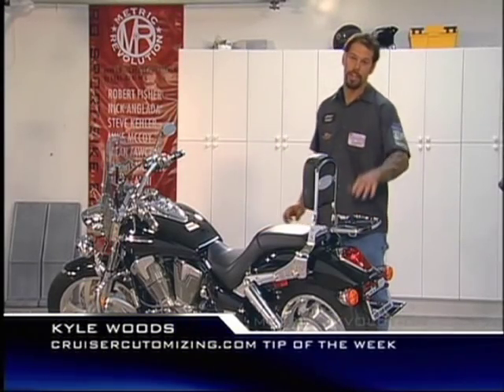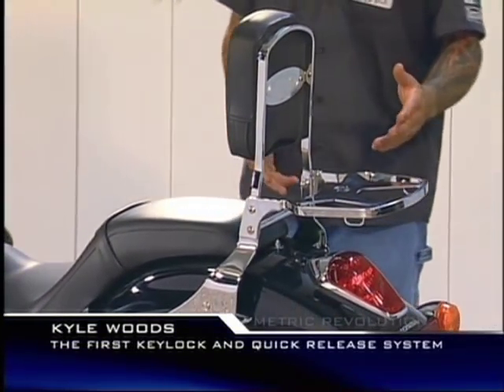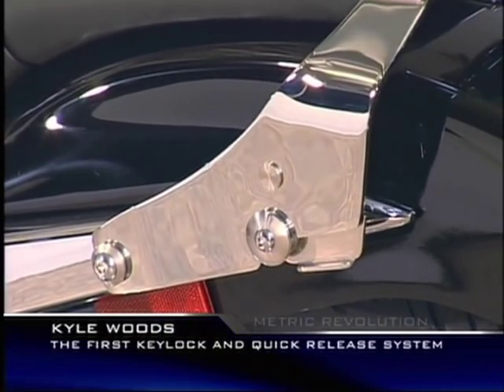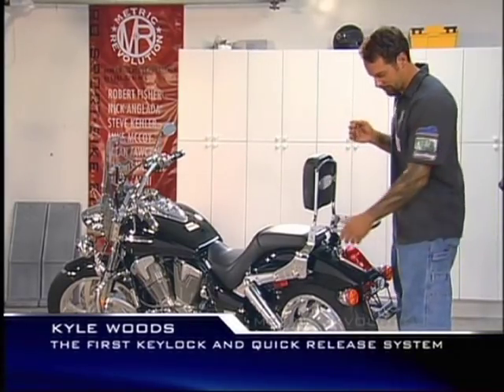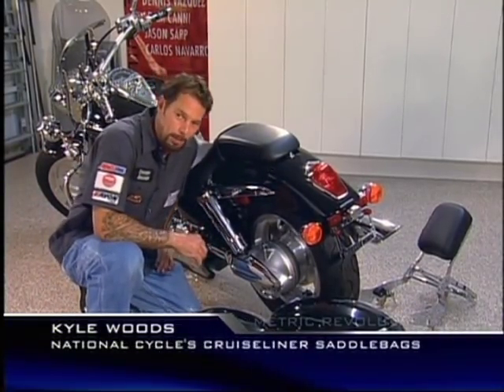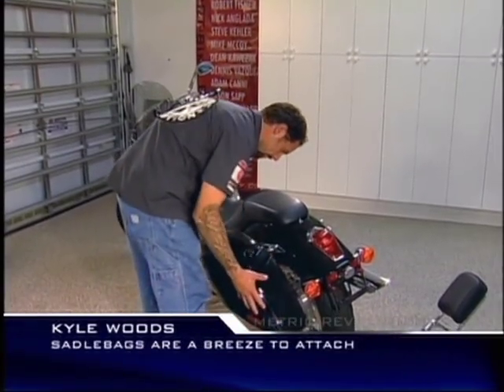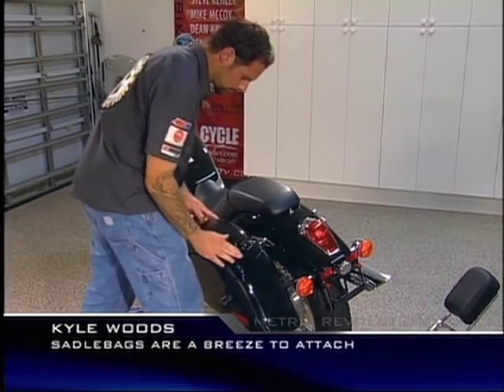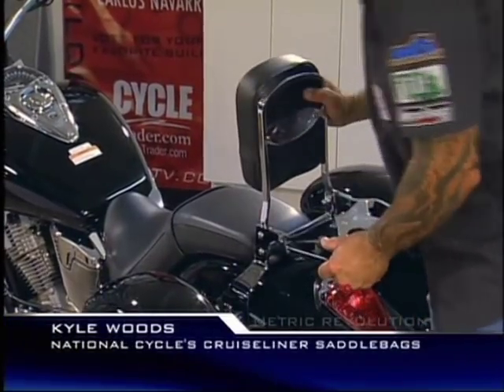Paladin® Quick Release Backrest and Luggage Rack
From National Cycle, Paladin® is the world's first keylockable quick release backrest and luggage rack system for motorcycles.

National Cycle is the worldwide leader in motorcycle windshield technology.